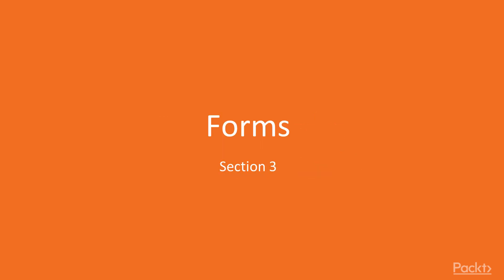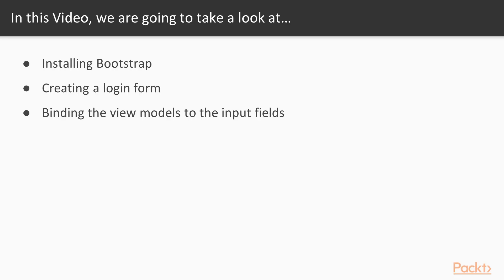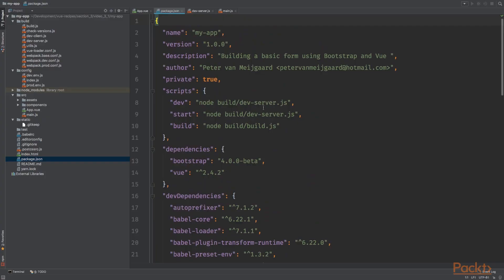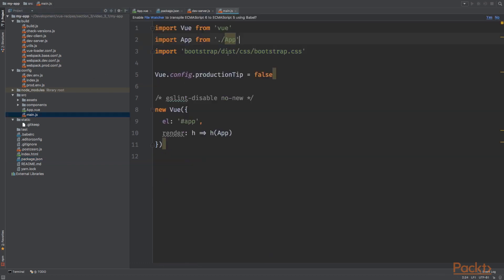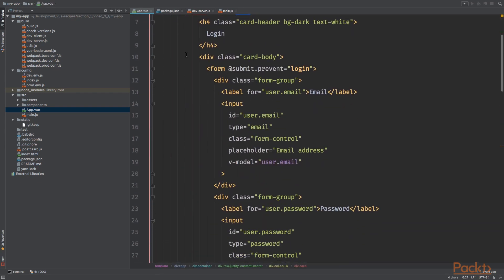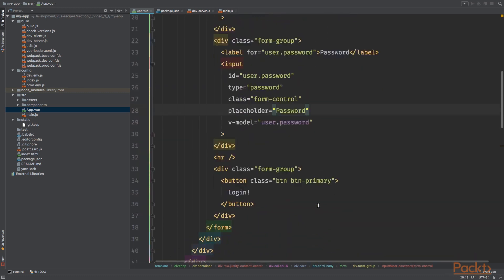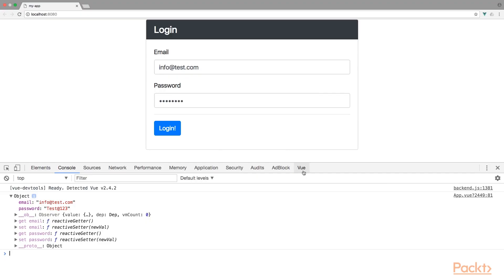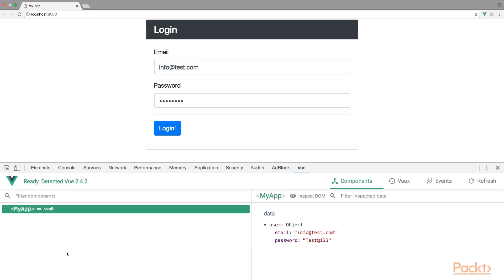Vue.js 2 Recipes : Building a Basic Form Using Bootstrap and Vue | packtpub.com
In this video, we'll take a look at how to build a basic form with Bootstrap and Vue.
• Install and use Bootstrap
• Create a login form
• Bind the view-models to the input fields